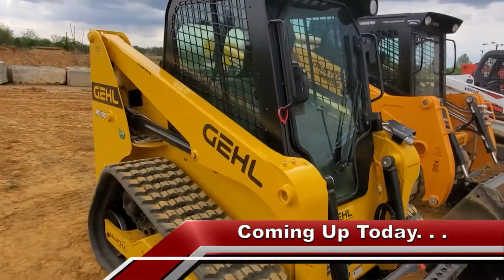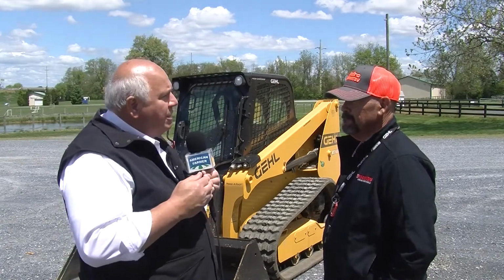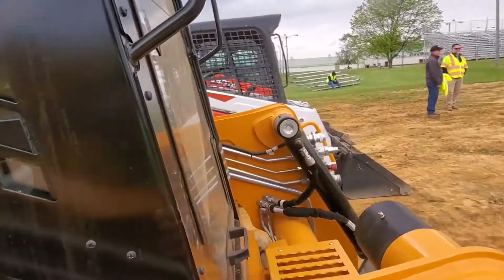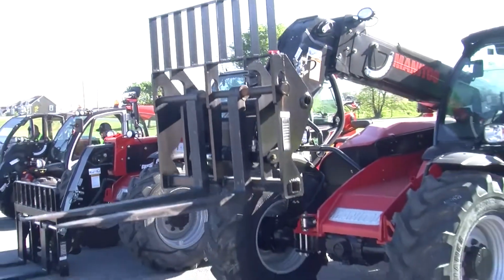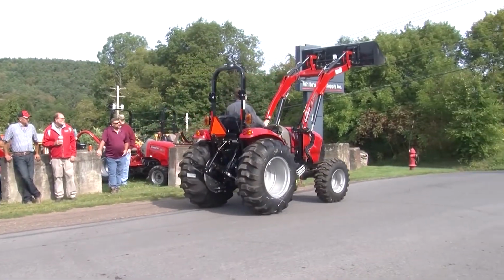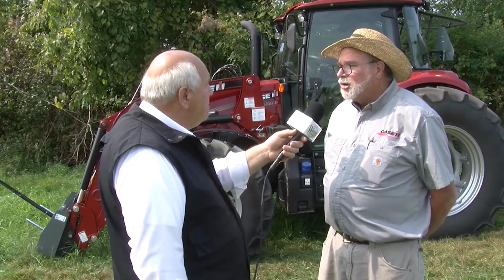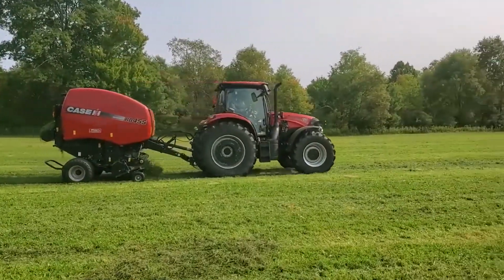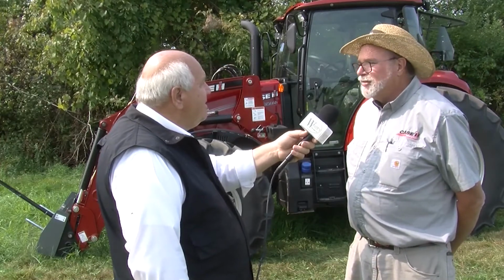The American Farmer - Sneak Preview Episode